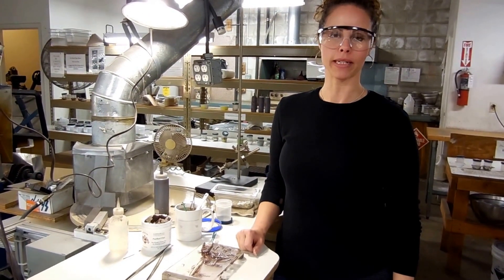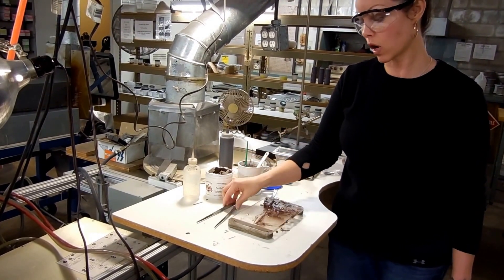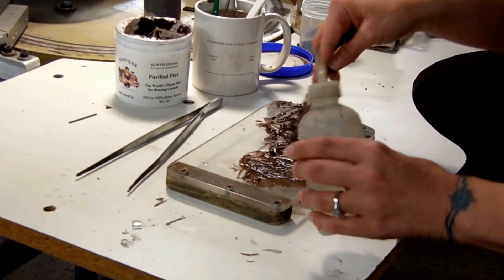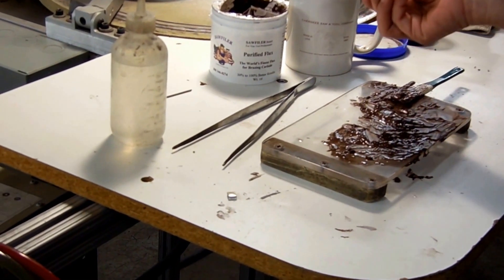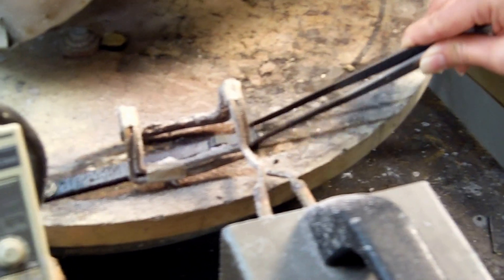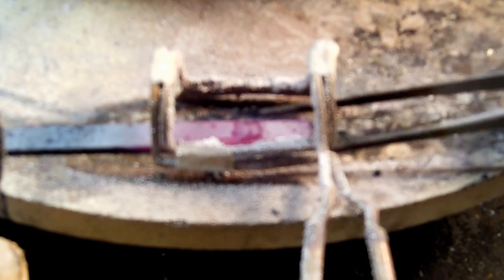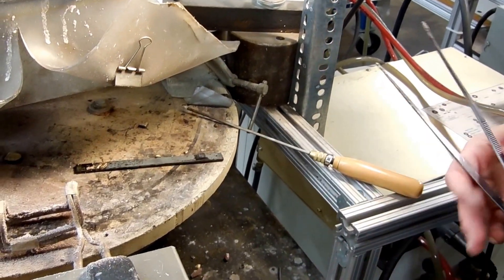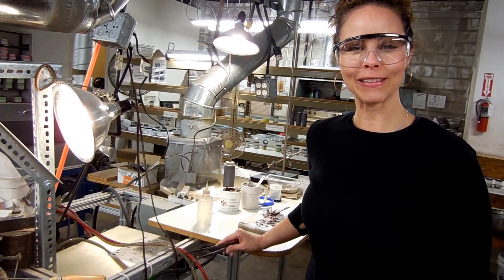Brazing a Carbide Tip to a Steel Bar- Induction Oven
This is an introduction video on how to braze a Pretinned Carbide Tooth to a Steel bar. Using our Purified Flux the brazing process can be easy to navigate.